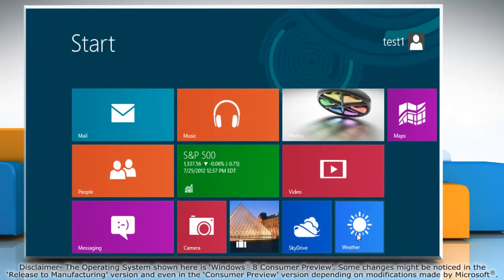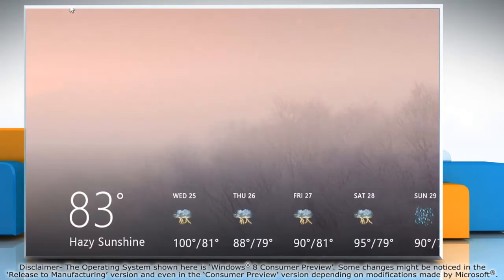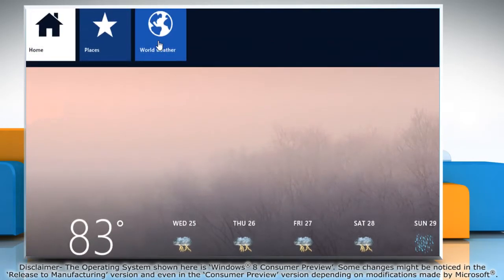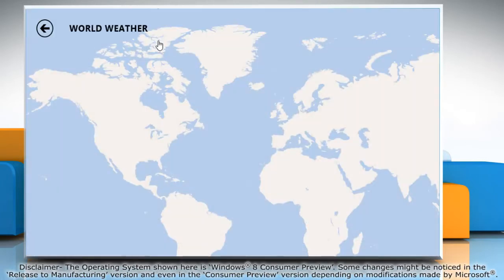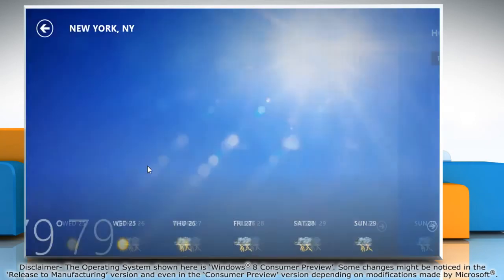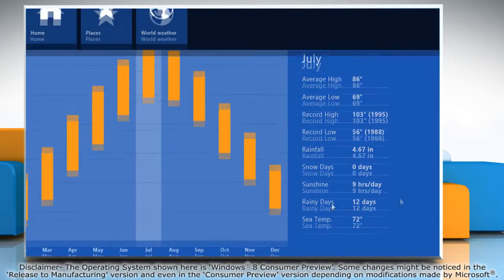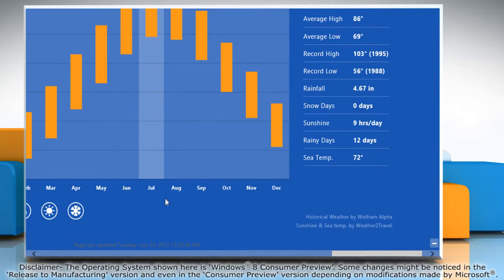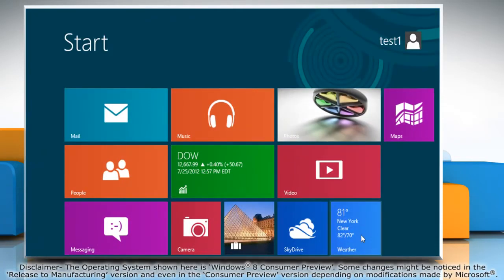How to set location in the Windows® 8 Weather app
Watch this video for the steps to personalize the Weather app in your Windows® 8 computer by setting your location in it.

If you need tech help, call iYogi™ at the toll-free number 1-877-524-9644 if you are calling from the U.S. or Canada.